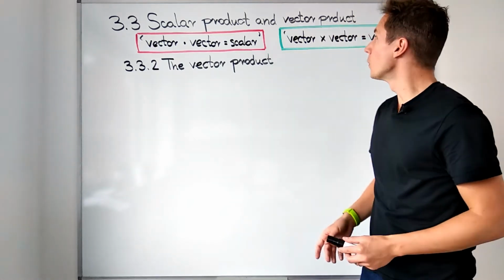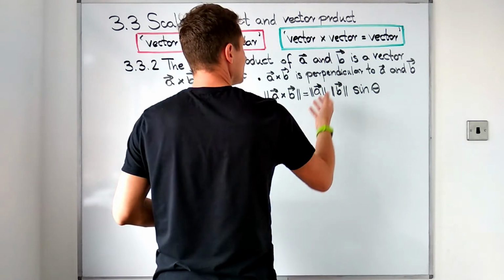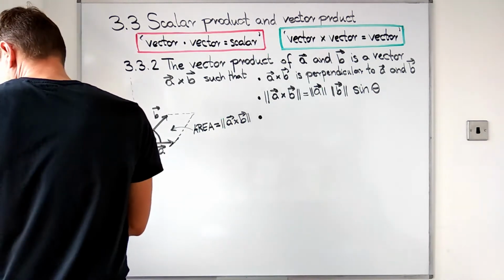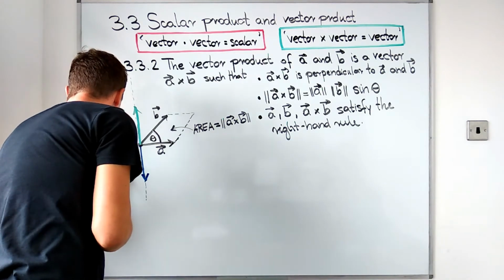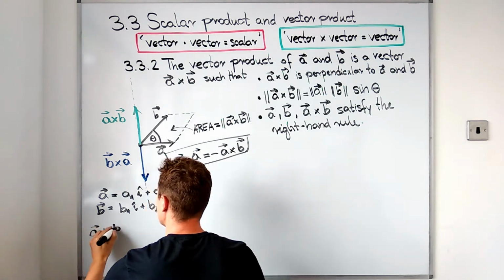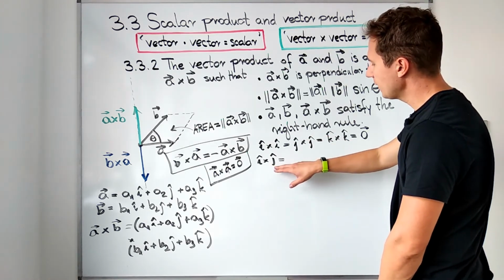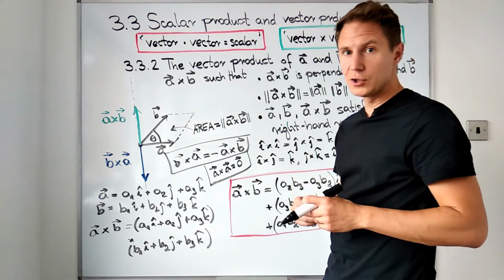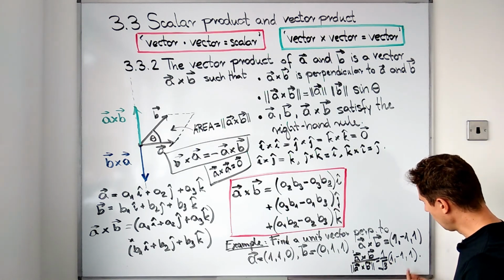3.3.2 The vector product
Correction: At 14:52, I correctly say b₁, but mistakenly write b₃. The third coordinate of the vector product should read a₁b₂−a₂b₁

00:00 - Definition of vector product
07:04 - Properties (anticommutativity)
08:56 - Computing the vector product using coordinates
11:20 - Vector products of basis vectors i,j,k
15:38 - Quiz